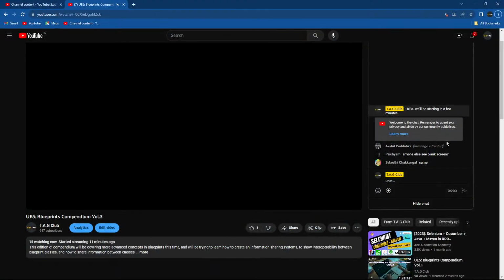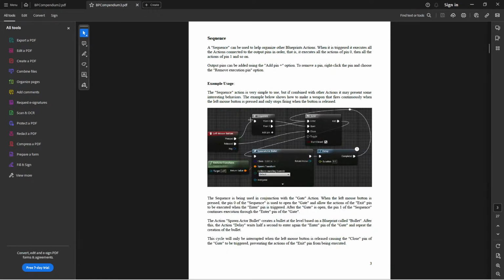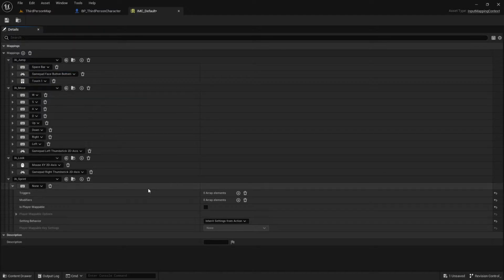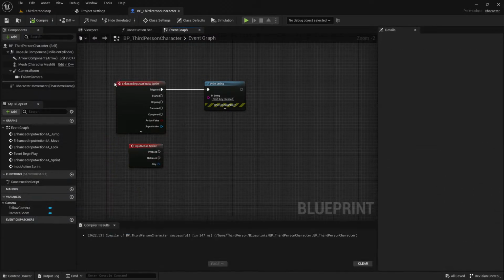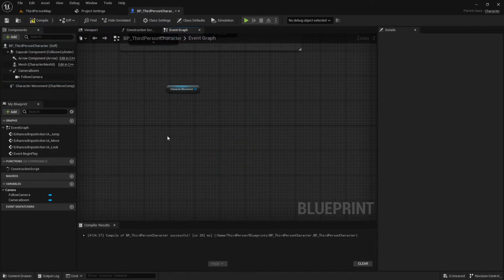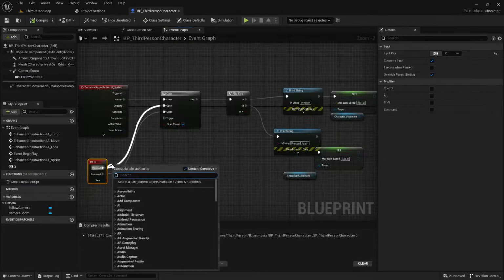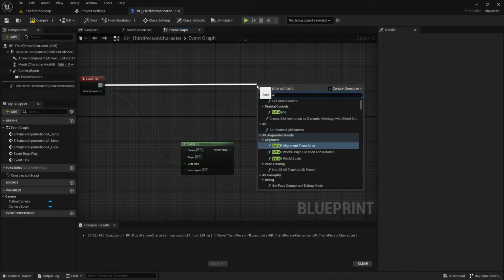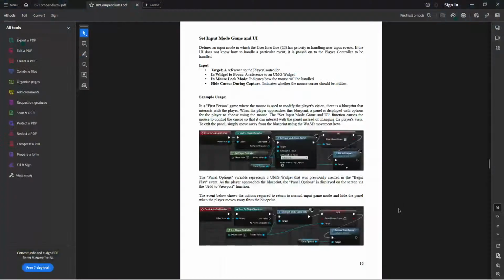UE5: Blueprints Compendium Vol.3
This edition of compendium will be covering more advanced concepts in Blueprints this time, and will be trying to learn how to create an information sharing systems, to show interoperability between blueprint classes, and how to share information between classes.